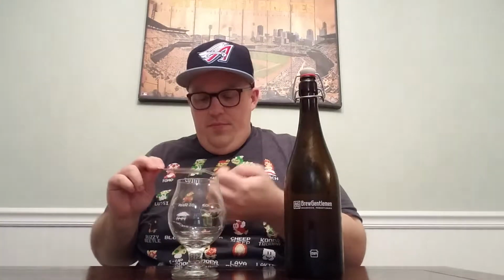Brew Gentlemen - Goldstar